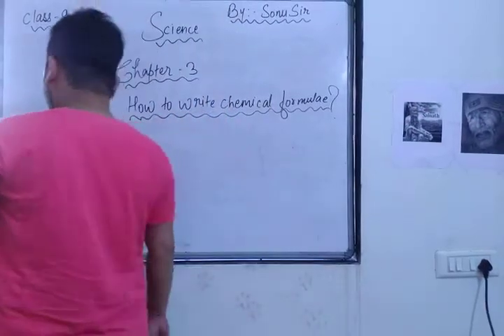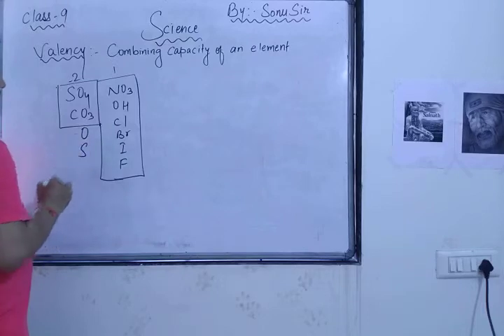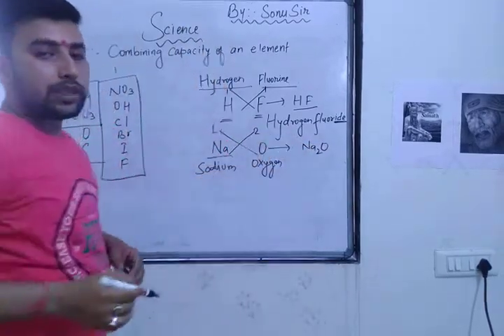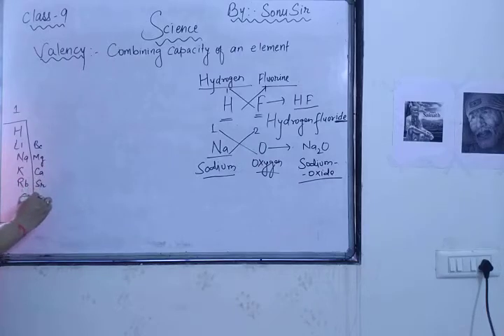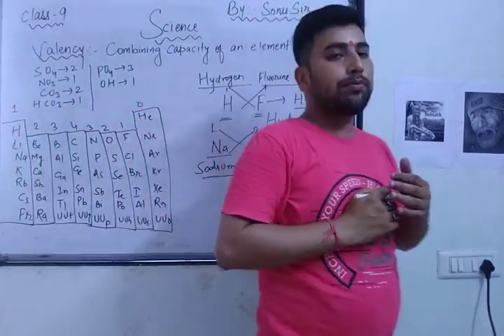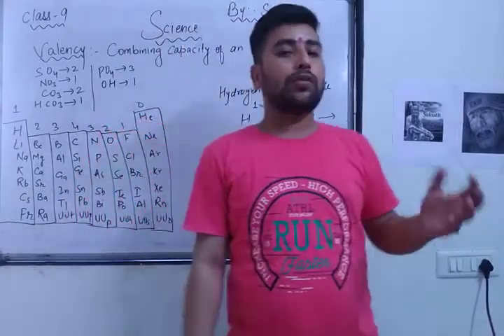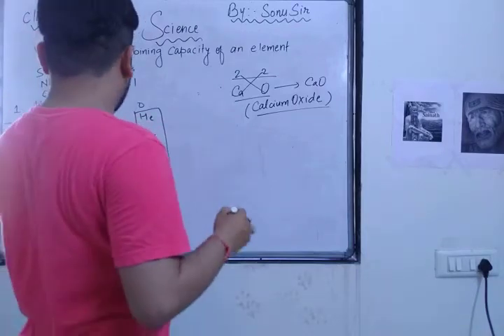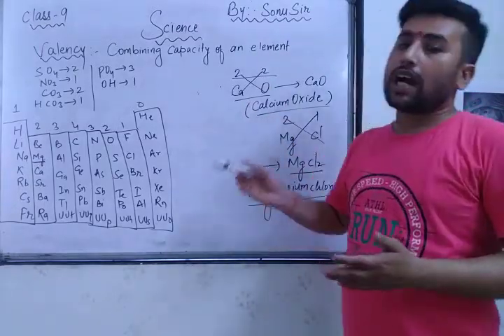Class 9, Science , How to write chemical formulae by Sonu Sir